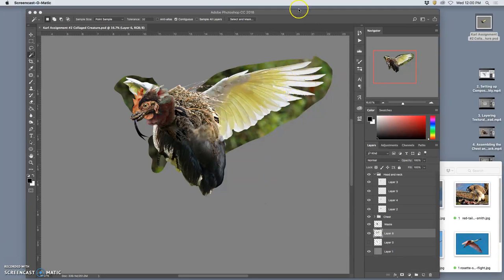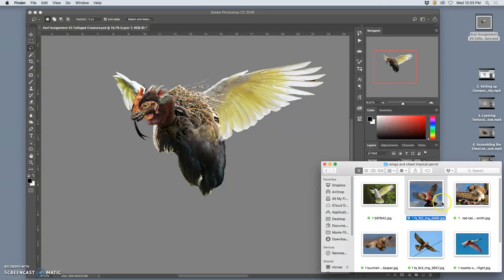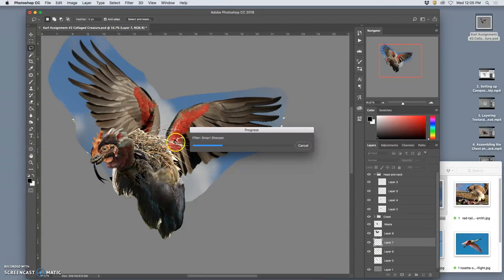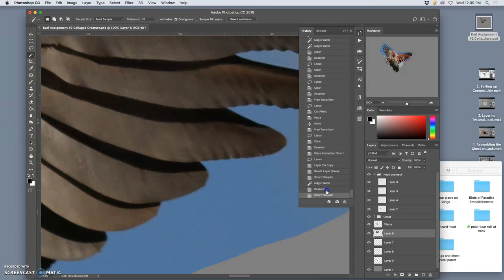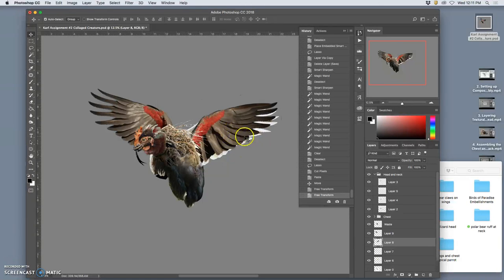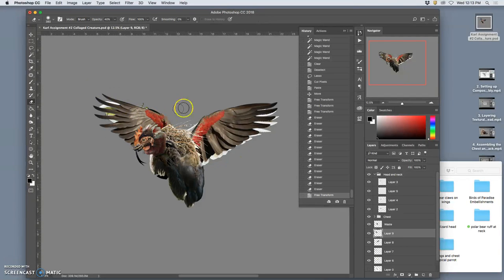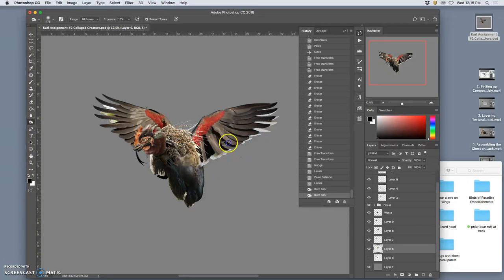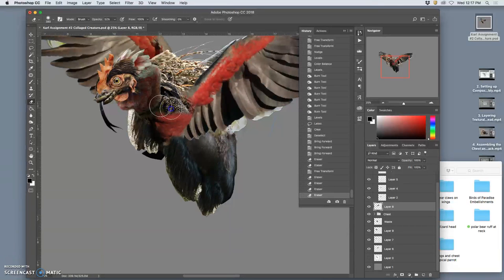6 Attaching the Wings to the Shoulders